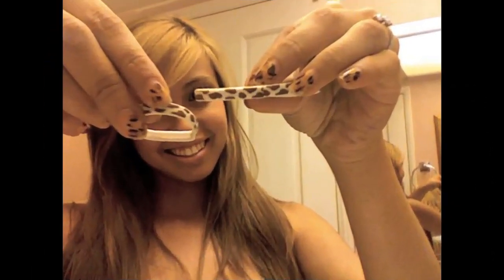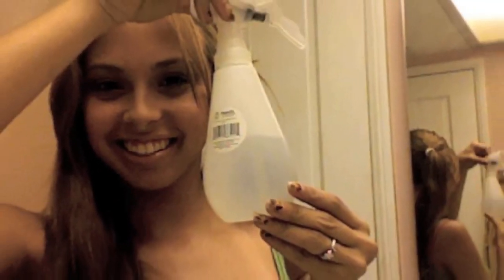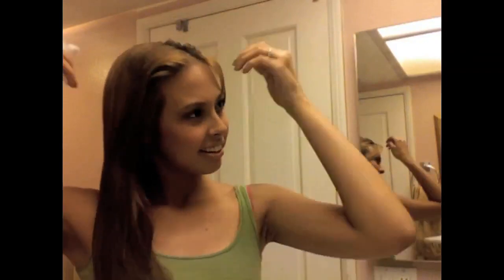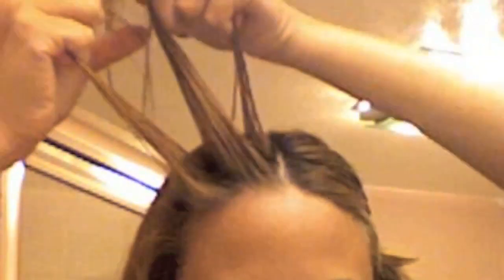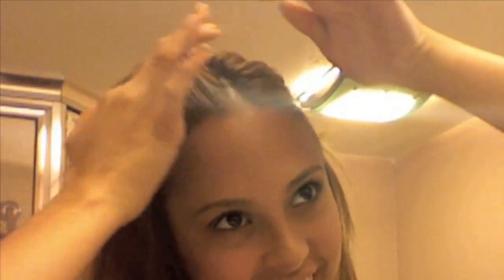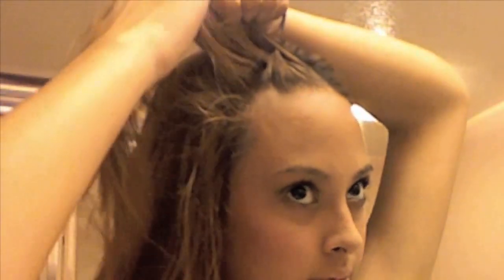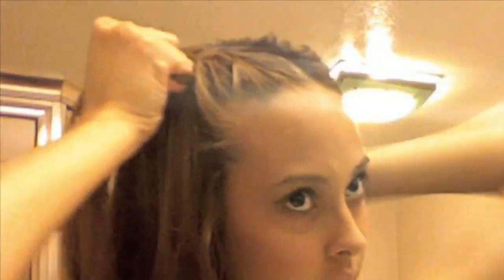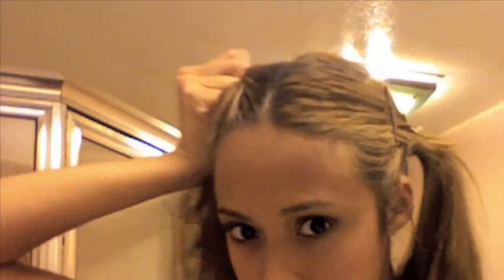The Ultimate 'Traditional FRENCH BRAIDS' Tutorial [on your own hair]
This is how i do my traditional french braids